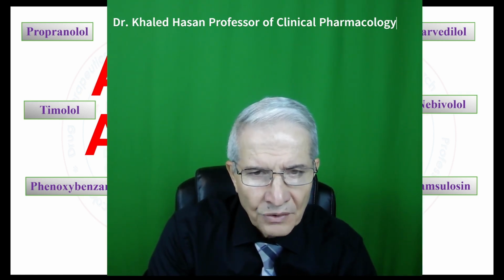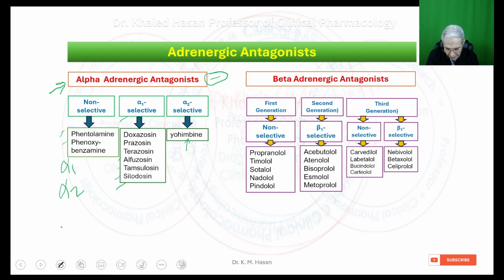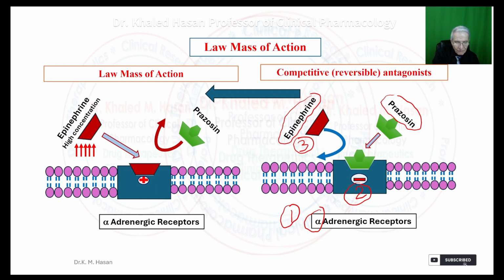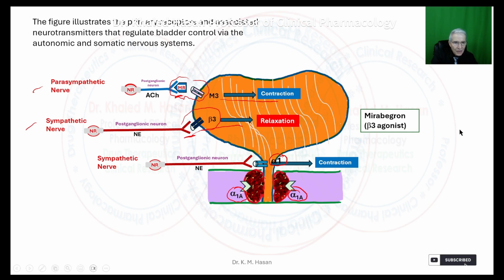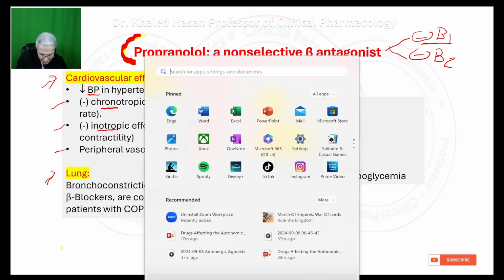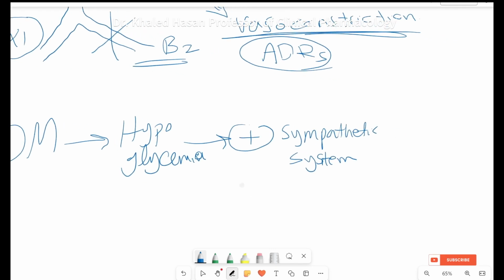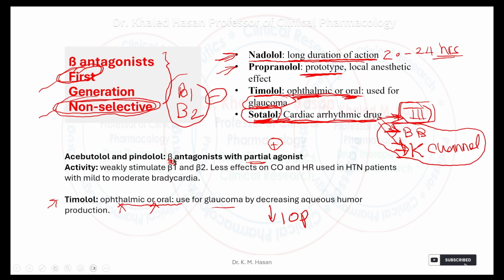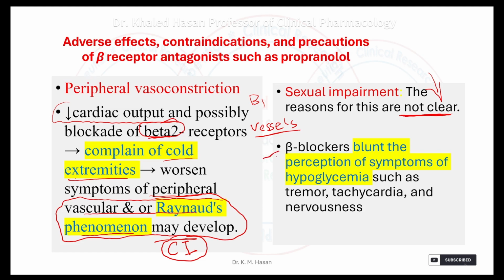Adrenergic Antagonists Alpha and Beta Adrenergic Blockers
Adrenergic antagonists, also known as adrenergic blockers, are drugs that inhibit the action of the sympathetic nervous system by blocking adrenergic receptors. These receptors, classified as alpha (α) and beta (β), control functions such as heart rate, blood vessel constriction, and bronchial relaxation. Adrenergic antagonists are commonly used in clinical practice to manage conditions like hypertension, heart failure, and arrhythmias. By selectively blocking either alpha or beta receptors, these drugs help lower blood pressure, reduce heart rate, and improve blood flow. Understanding their mechanisms and therapeutic uses is essential in clinical pharmacology.

Timecodes
0:00 Intro
0:27 Adrenergic Antagonists Classification
3:18 Alpha  Adrenergic Antagonists
10:11 α-Adrenergic Blockers (αABs)
13:28 Competitive (reversible) antagonists
16:13 Non-competitive (irreversible) antagonists
16:52  Selective competitive α1- blocker (α1B): Prazosin, terazosin, doxazosin, tamsulosin and Silodosin
19:54 Bladder and Adrenergic Antagonists: image
23:59 Beta Adrenergic Antagonists (Beta Blockers)
26:12 Propranolol: a nonselective β antagonist
39:34 ß antagonists- First Generation Non-selective
40:00 Pharmacokinetics of Beta-blockers
41:29 ß antagonists-Second Generation- β1- selective
42:16 ß antagonists- Third Generation Non-selective
43:36 ß antagonists- Third Generation β1- selective
44:20 Clinical uses of ß antagonists
45:16 Adverse effects, contraindications, and precautions of β receptor antagonists